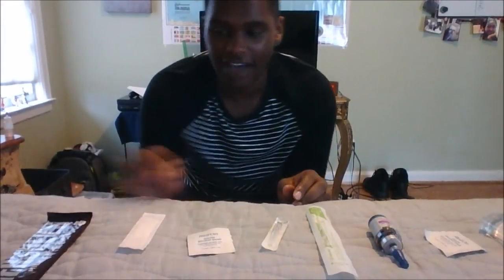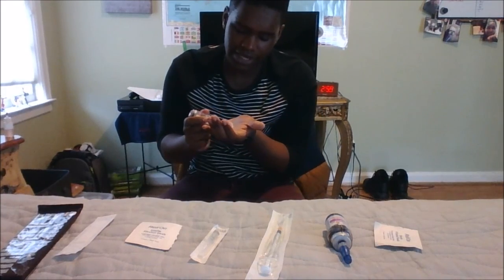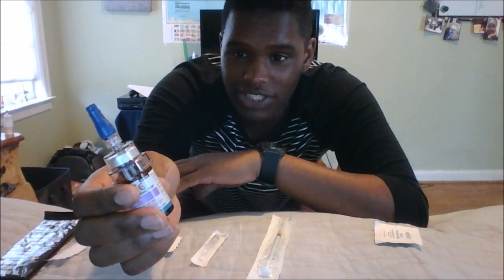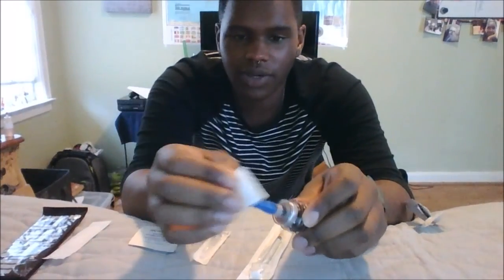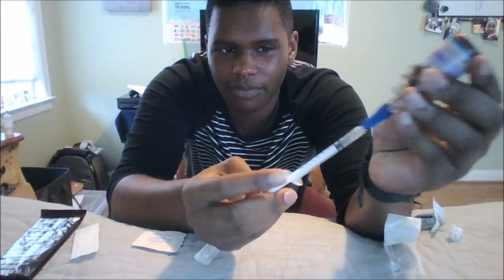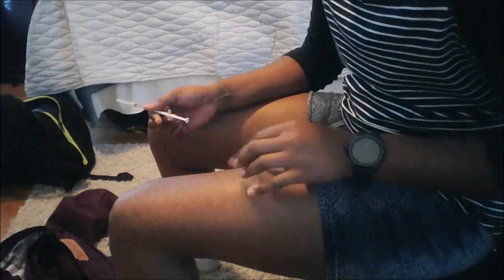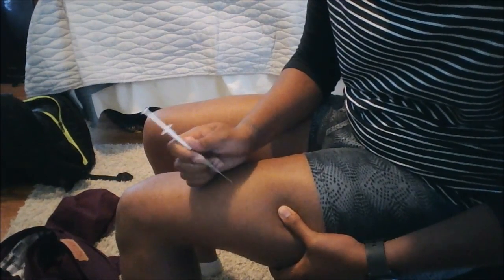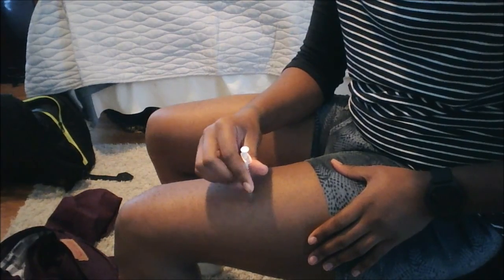All things testosterone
I made a mistake! Sub cutaneous is in the sub cutaneous space, not the fat!!! Sorry!!!

me giving my shot starts at 8:04